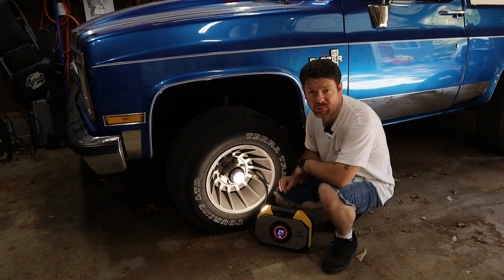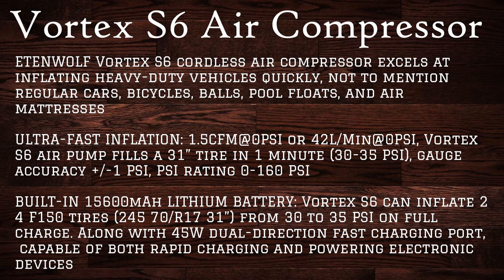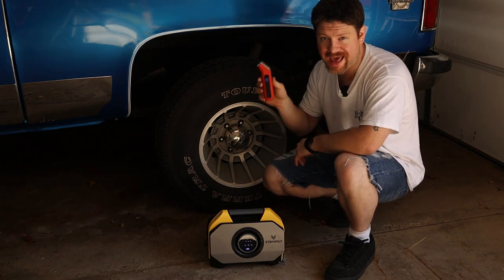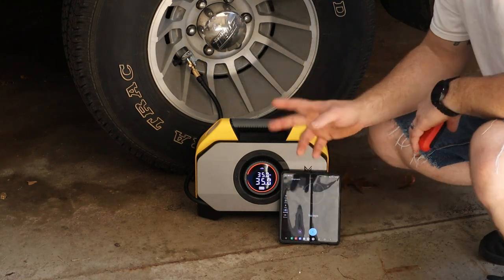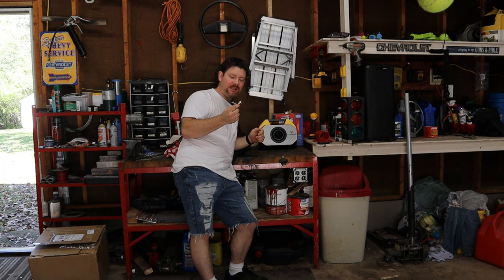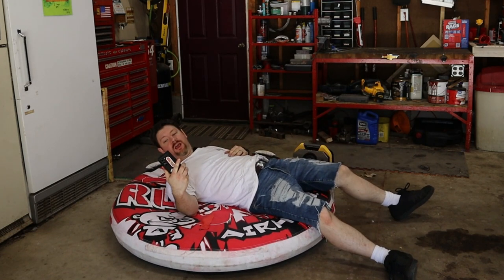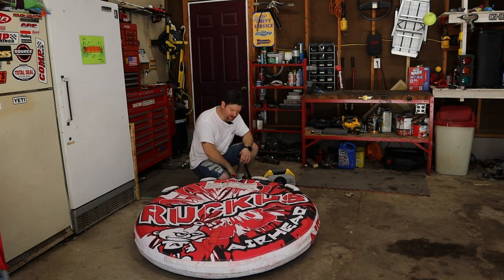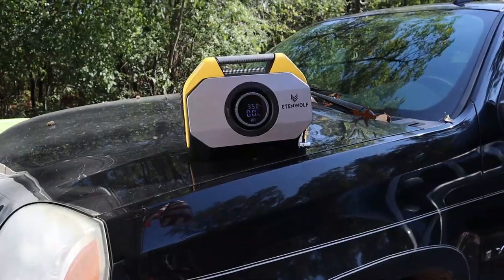Etenwolf Portable Inflator and Battery Bank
In this video I review and text the Etenwolf Vortex S6 portable air compressor and battery bank.  Right out of the gate i can tell you I was very impressed with this product.  There are a few things that could improve, watch the video to find out!

3. The giveaway will not start until my channel reaches 3,000 subscribers
4. There will be a final announcement video indicating the goal has been reached and the drawing will start, you will also be able to comment in that video witch specific item you would prefer to win.

💵Purchase links to items shown in promotion💵
Garbage Can
Dash Organizer
Boat Fender
Boat Mirror
Boat Cup Holder

Chapters:
00:00 Intro
00:20 Details
03:37 Testing It Out
11:26 Thanks For Watching